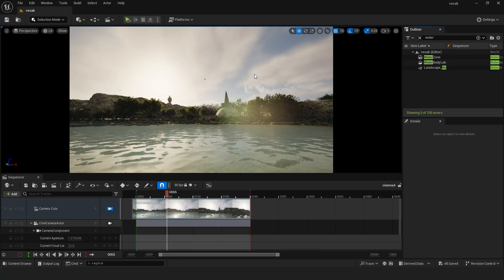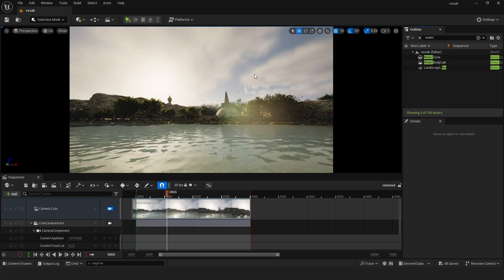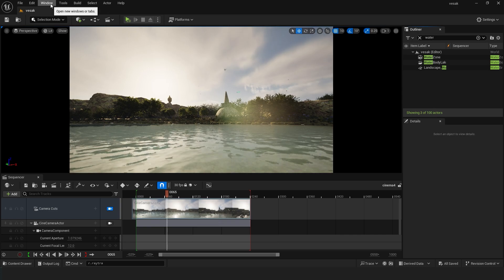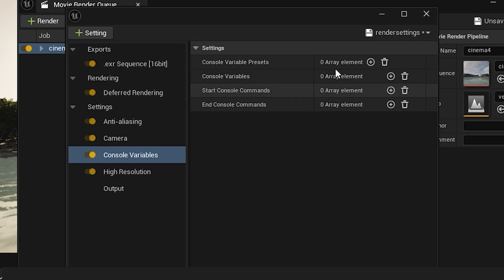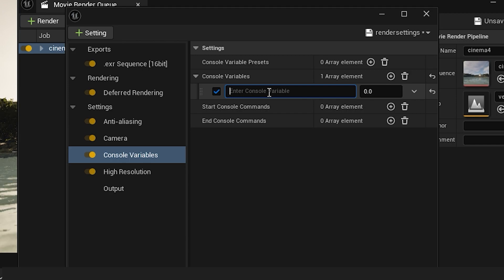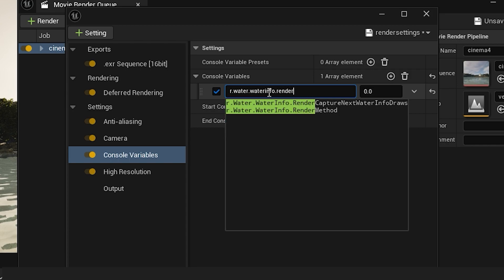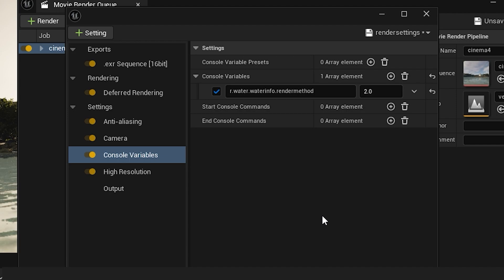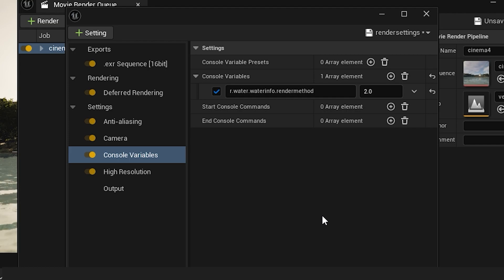Unreal engine 5 waterbody simulation is not rendering in movie render queue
The code :
r.water.waterinfo.rendermethod
set value to 2